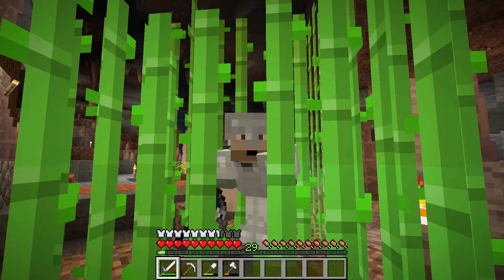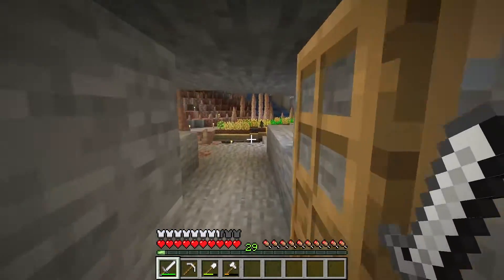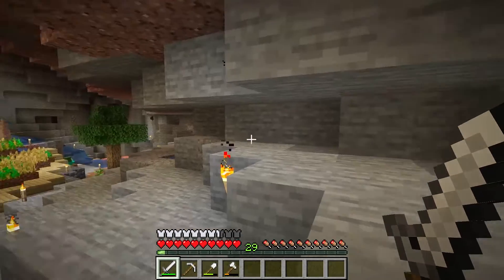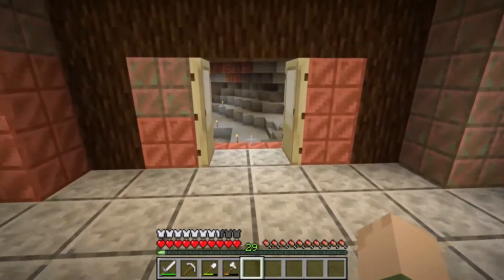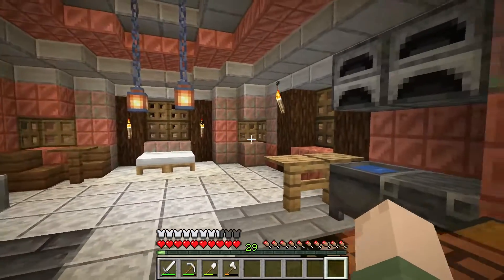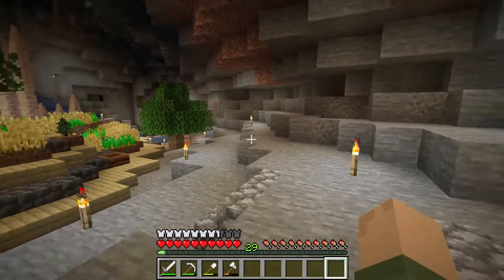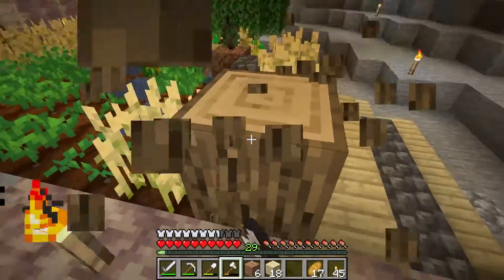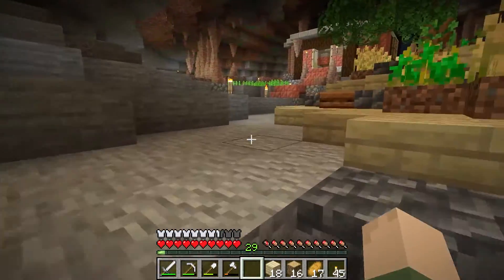Spelunking & Surviving Ep: 11 - Cozy Copper House Decorating - Minecraft (1.18) Let's Play Challenge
In this episode we make our Cozy Copper House into a home with some stylish décor.

In the new Minecraft 1.18 update there are tons of new caves to explore so not only will we explore them, but we will live in them too. In this play-through we are challenging ourselves to survive and thrive underground! The rules are simple: gather anything from the over-world you want the first day, then dive into a cave and we aren't allowed expect every 10 episodes. Let's see how we do. Feel free to follow along with the same seed.

Portions of the materials used are trademarks and / or copyrighted works of Mojang Studios. This material is not official and is not endorsed by Mojang Studios.